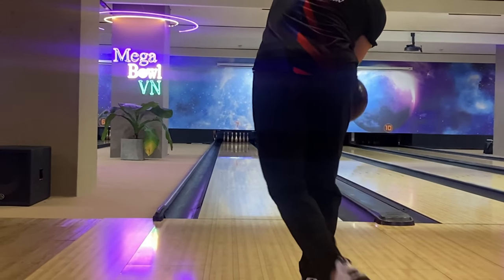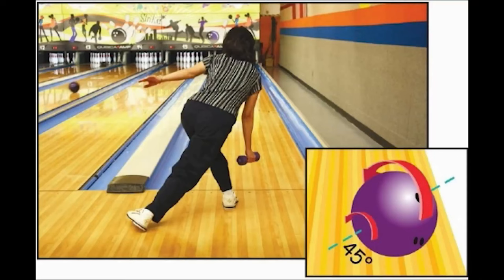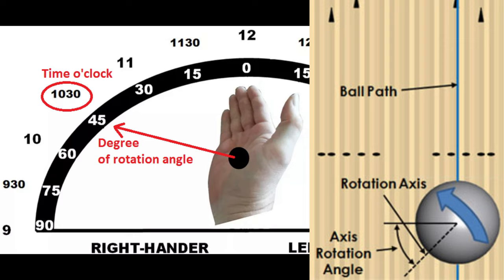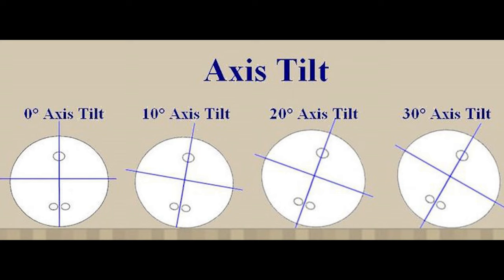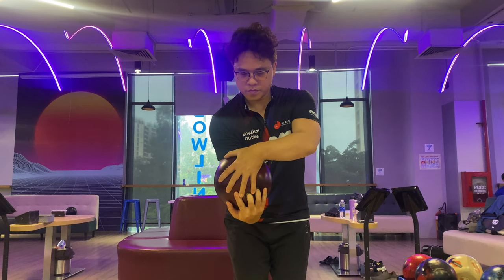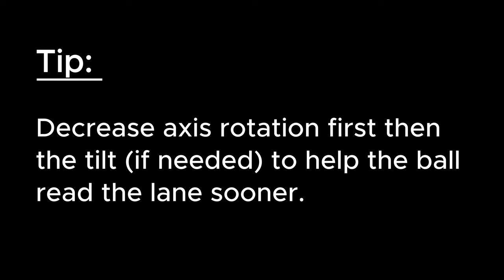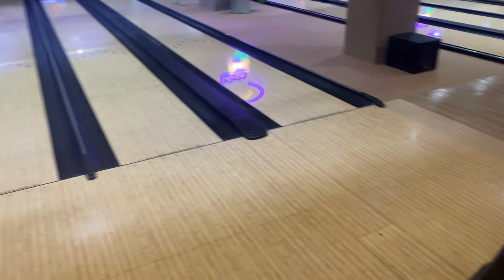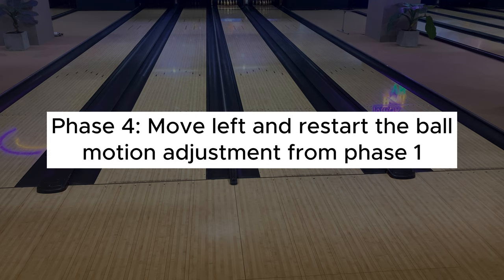Easy ways to adjust the bowling ball motion with 2 hands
You know what? One of the most significant advantages of 2 handed bowling is the room for ball manipulation. In other words, you can control the ball's motion and make it work the way you like to hit the pocket or strike more. If you are interested and want to know this secret, this video is for you.

00:38 Understanding the bowling ball axis tilt and rotation
02:11 Control the axis rotation
03:04 Control the axis tilt
04:56 Basic axis adjustments
06:22 Extra tips for axis adjustments for different oil conditions